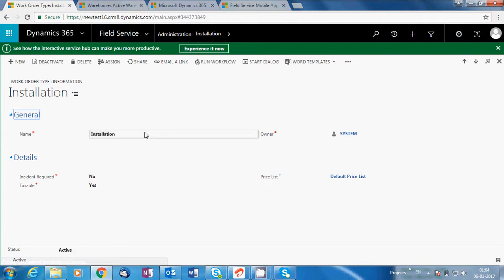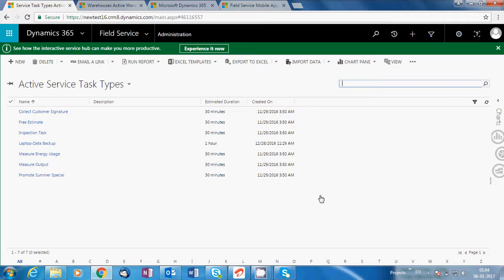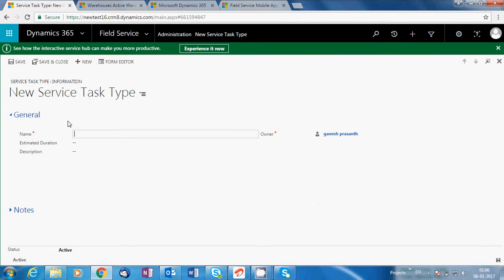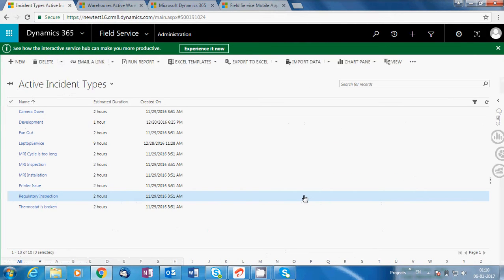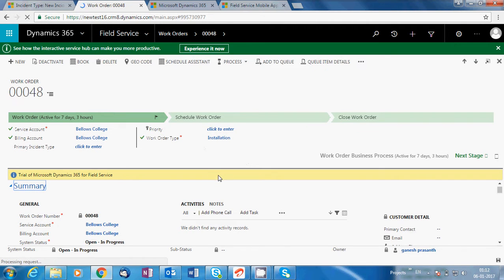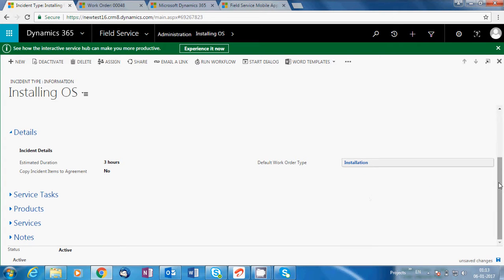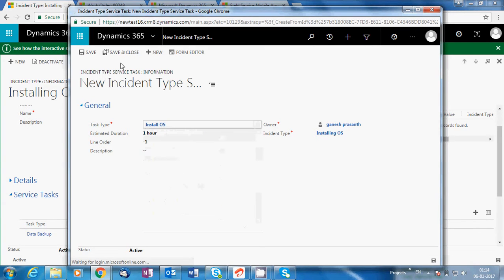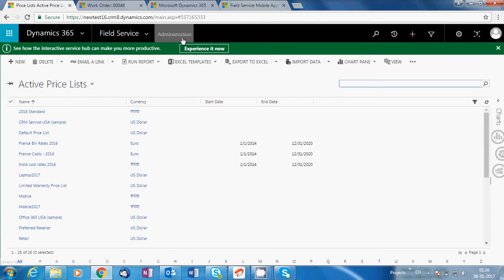Dynamics CRM Field Service:Configuration Part2(Work order type, Incident type, Service type)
Dynamics CRM Field Service:Work order type, Incident type, Service type